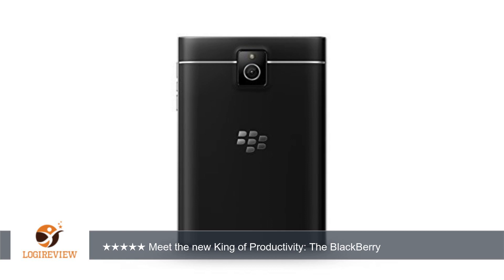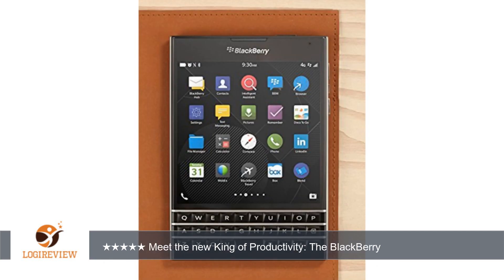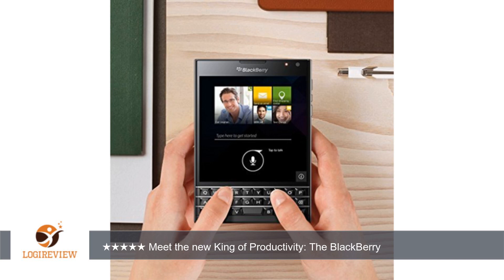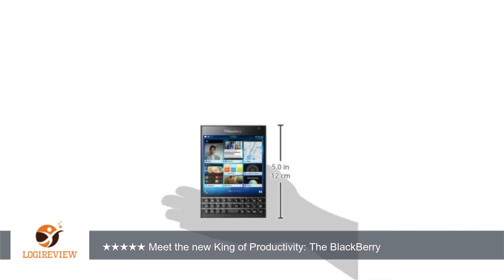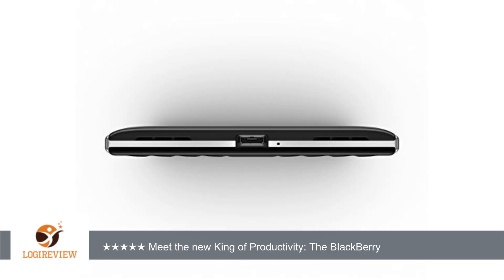BlackBerry Passport Factory Unlocked Cellphone, 32GB, Black | Review/Test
Review about   BlackBerry Passport Factory Unlocked Cellphone, 32GB, Black
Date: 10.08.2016